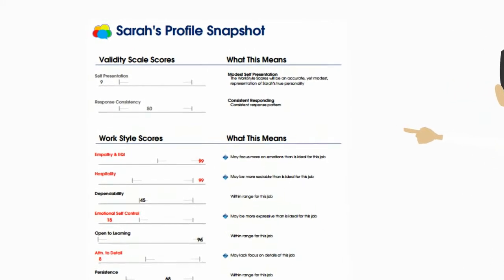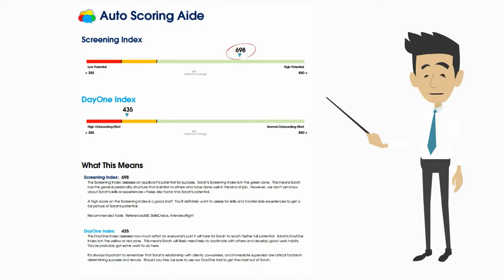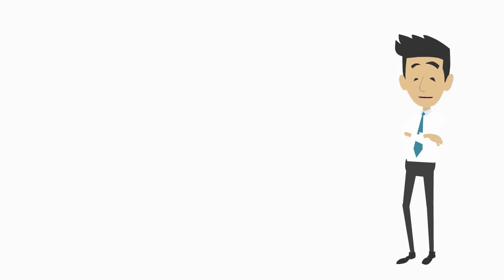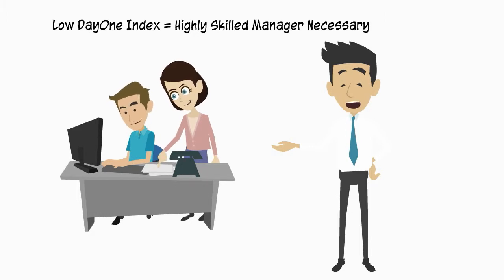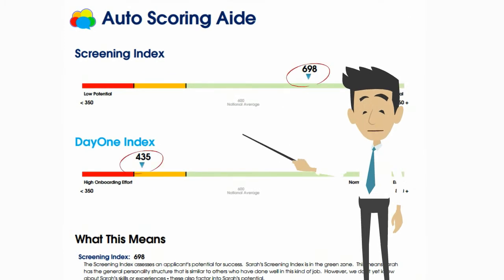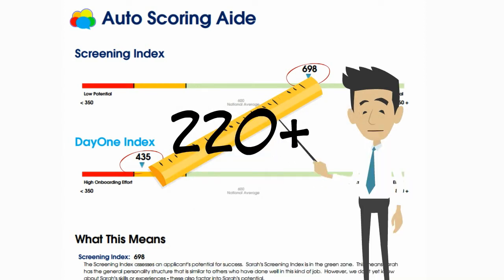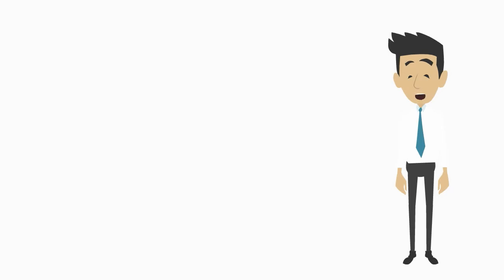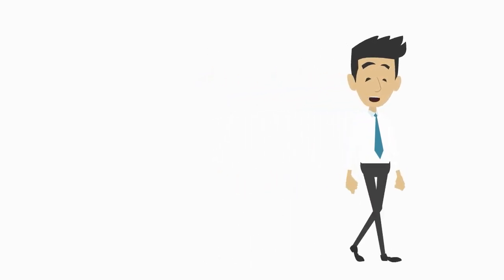WSQ in Screening: Screening Index & DayOne Index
Learning about the Screening Index and DayOne Index in the Work Styles Questionnaire Screening Report from CareProfiler.